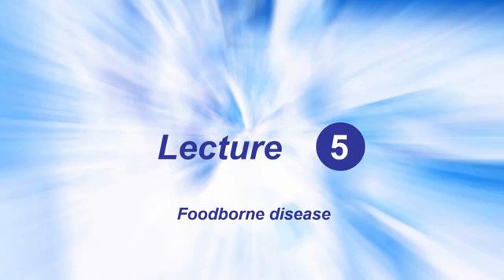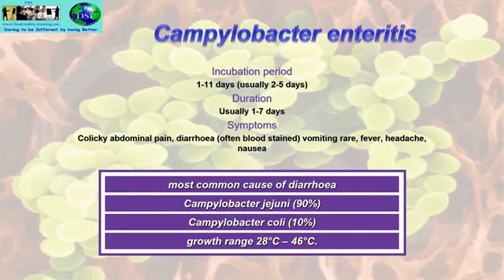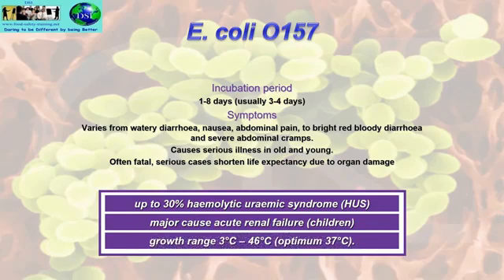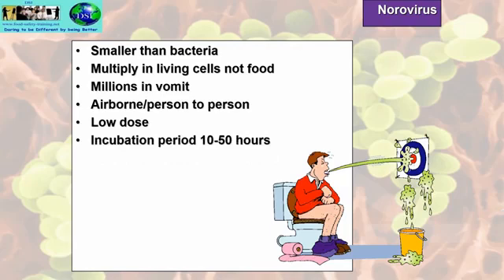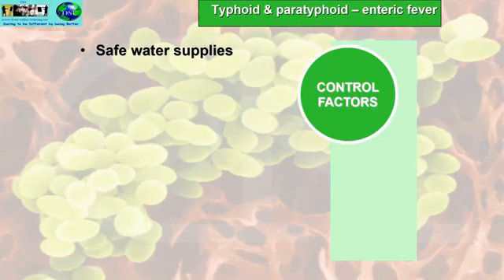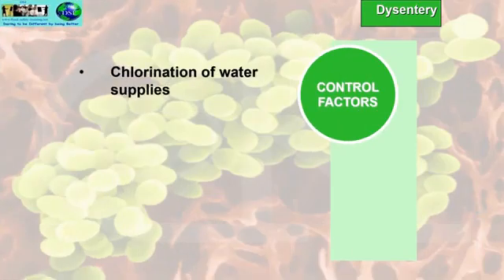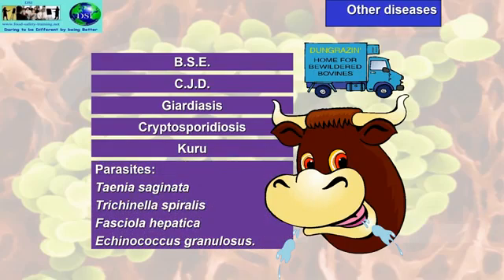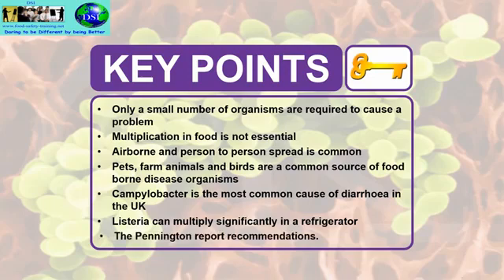food safety management training